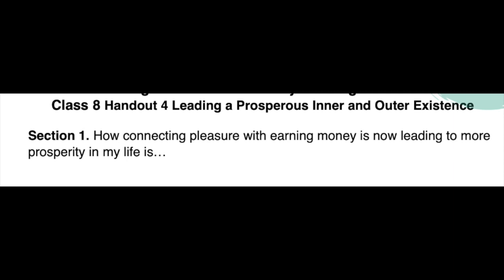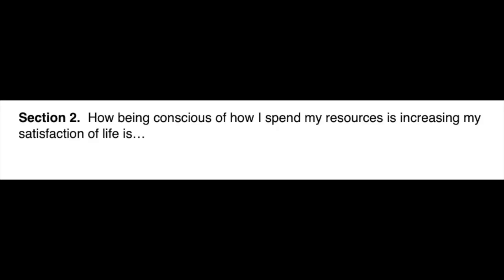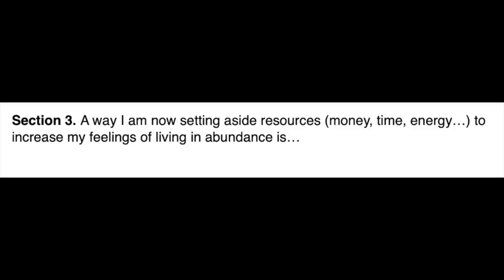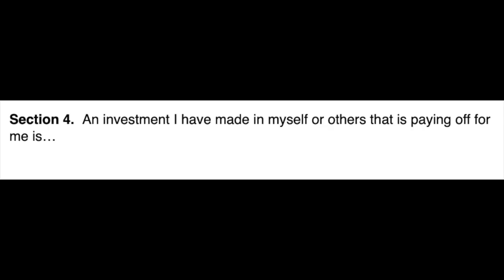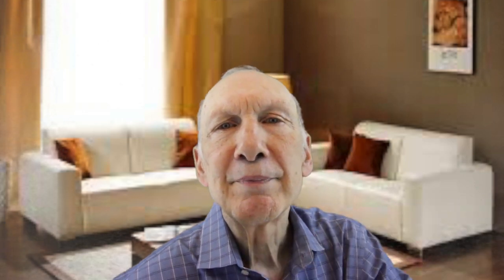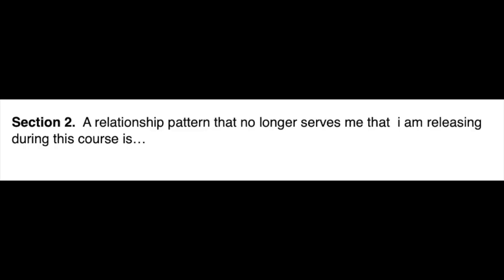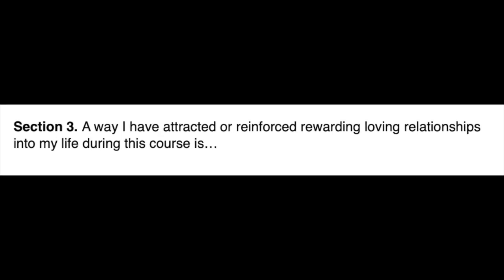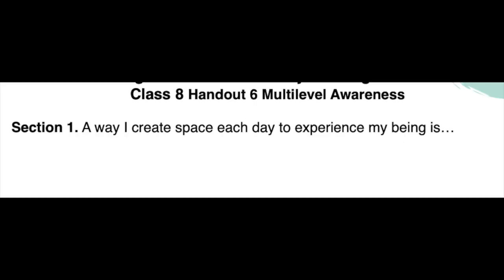Building a Community of Prosperity, Loving Relationships, Multilevel Awareness and Completion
In our final class of the Integrative Life Community Building series we review the value received from each class topic. In this video we acknowledge what we have gained in the last four classes: Prosperity, Loving Relationships, Multilevel Awareness. and Completion. You have the opportunity to acknowledge your progress in each of these areas.